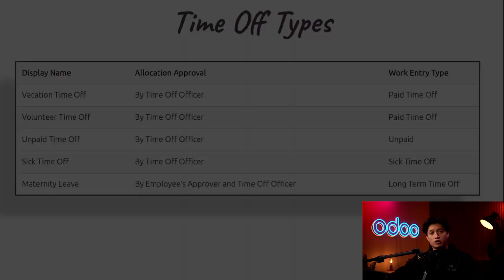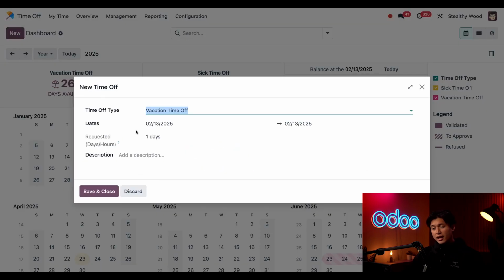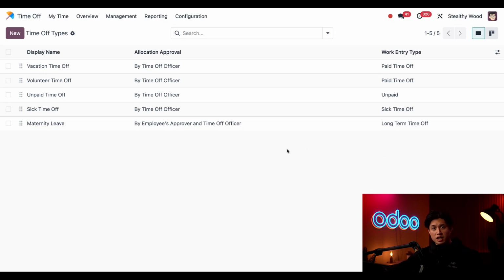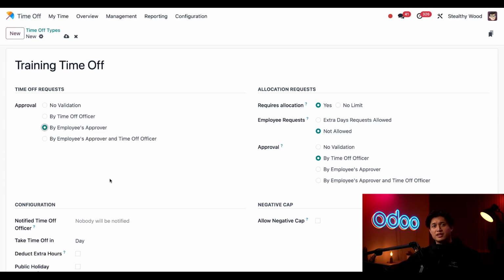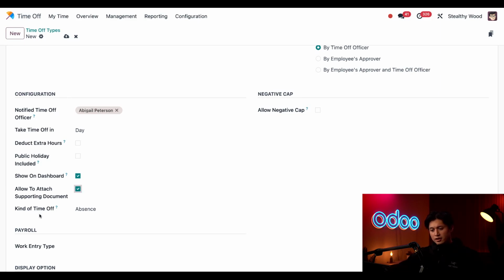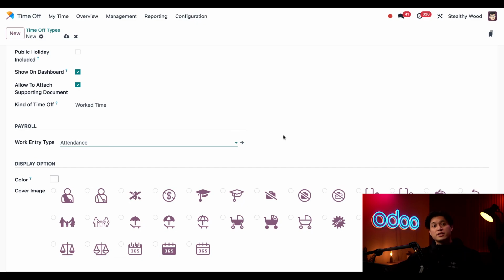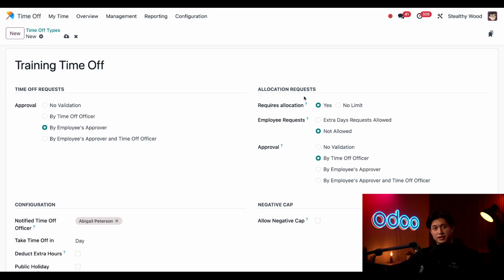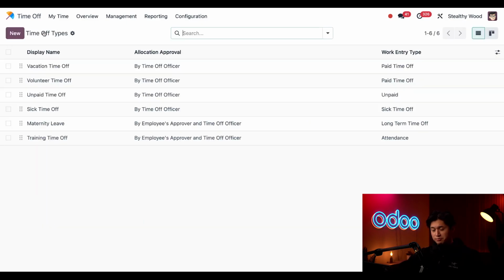Time Off Types | Odoo Time Off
In this video, learn how to view and create Time Off Types in the Time Off App.